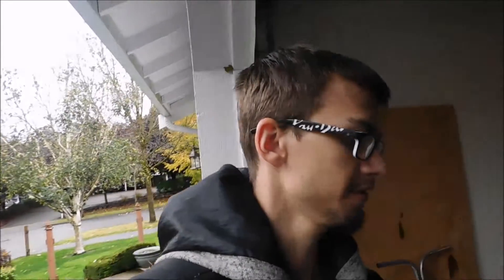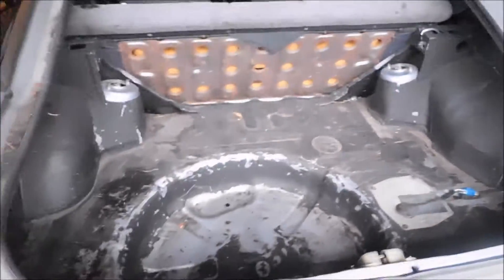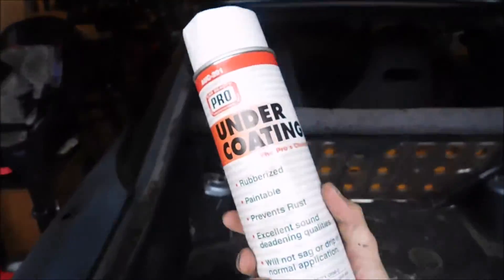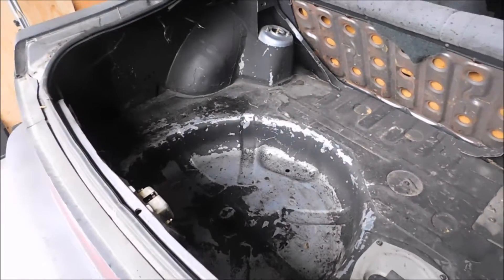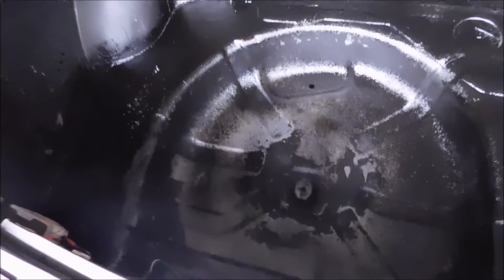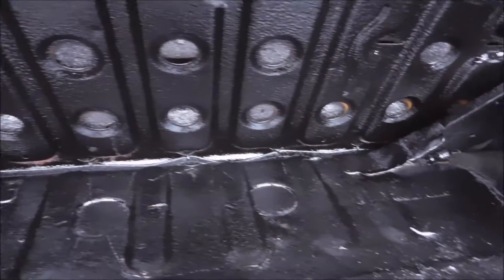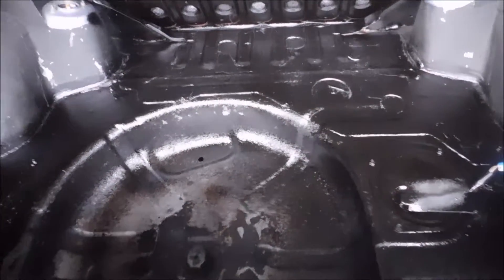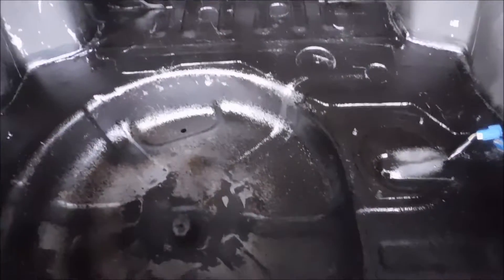PAINTING A 240SX WITH UNDERCOATING!?!?!?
I'm painting my 240 with undercoating...well the hatch at least. Thought this might be a fun video to do for you guys.